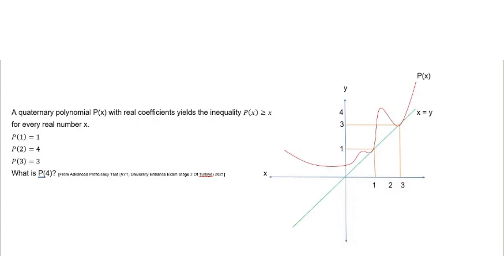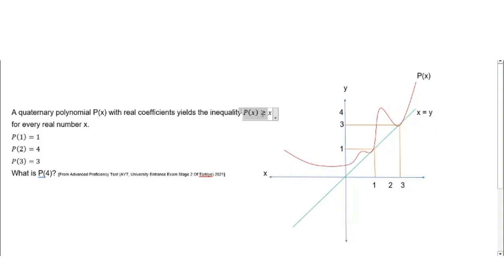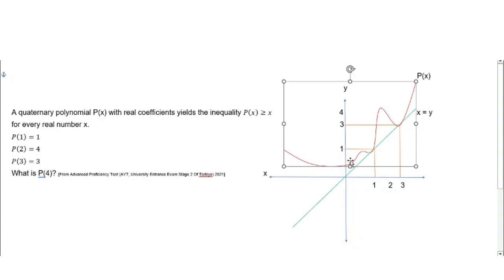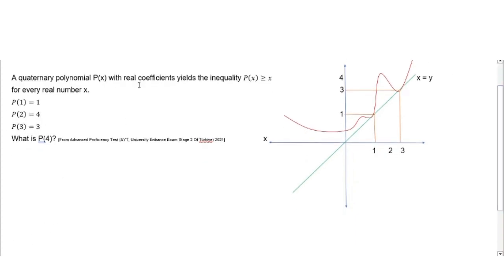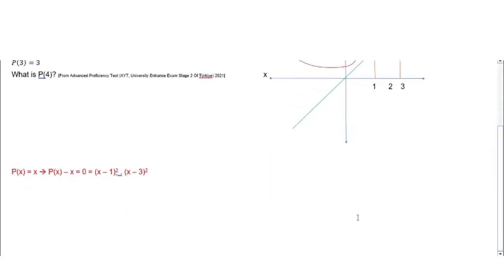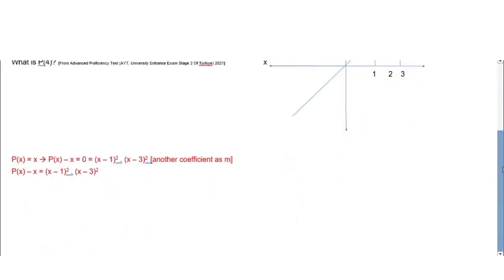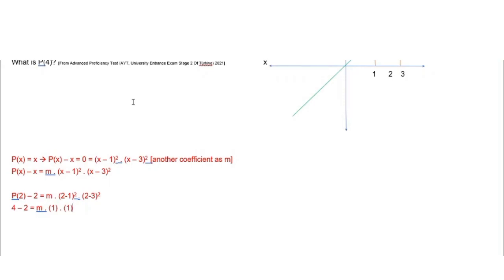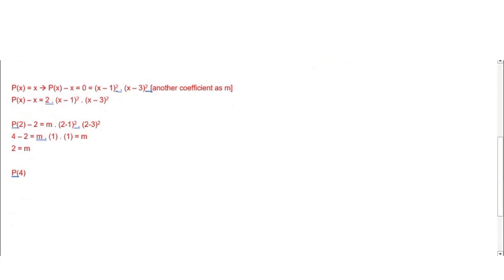A Well-Made Polynomial Question From APT 2021 TR (Solution With Graph)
This is a question from Advanced Proficiency Test 2021, the second stage of university entrance exam in Türkiye. It's a well made question in my opinion.